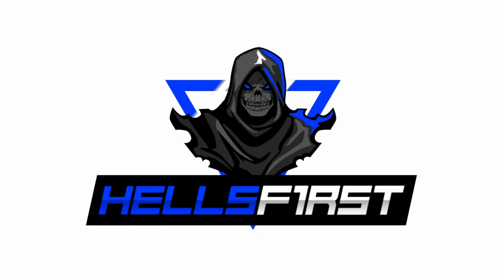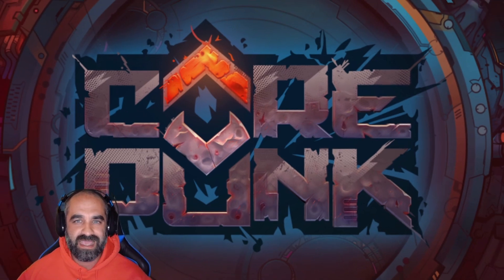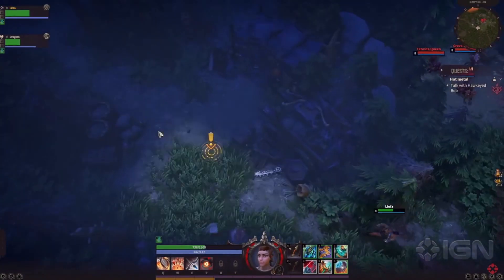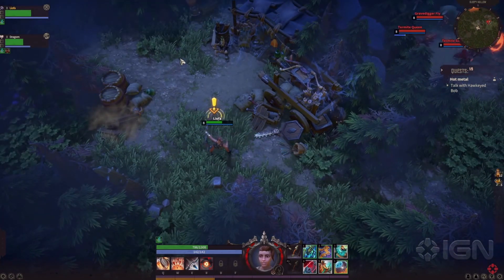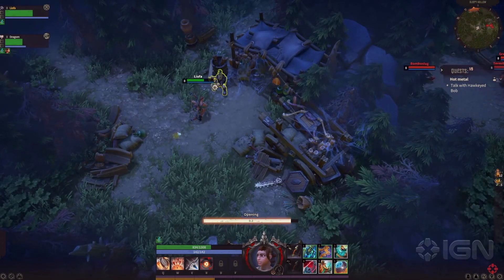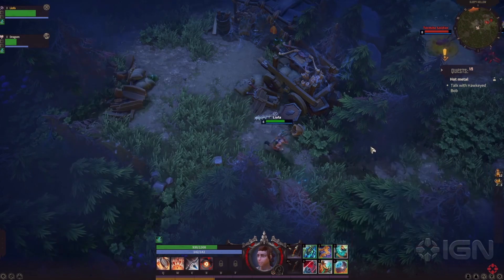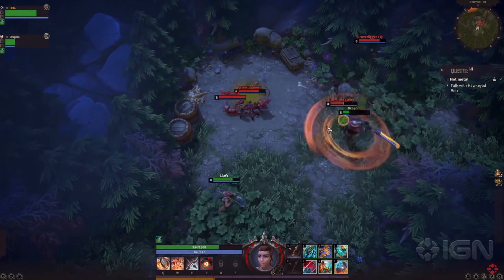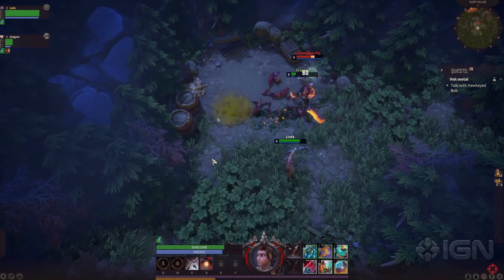Corepunk Talents System and Skill Trees | Detailed Explanation | 2021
This is my Corepunk talents system simplified explanation to make it easier to understand. Closed beta on this beauty is confirmed for end of may and I can't wait to mess with the complexity of the talent system and skill trees. Hope you enjoy the video and as always until next time... tah tah.

9:30pm MST Sunday-Thursday